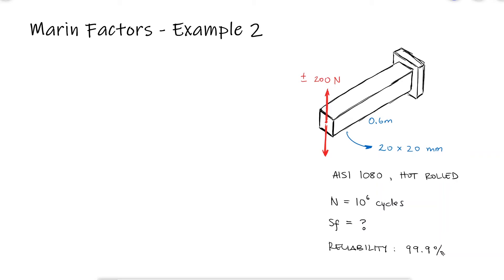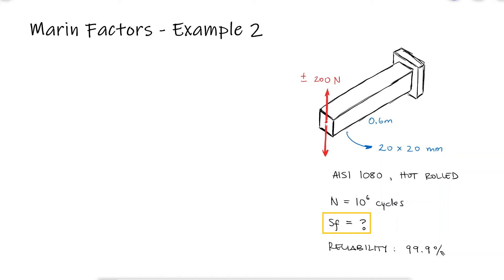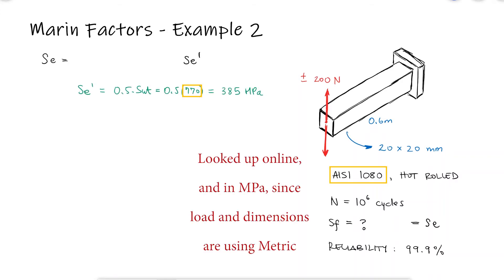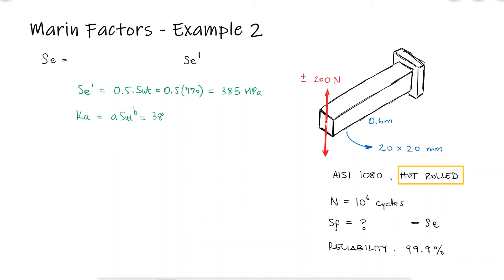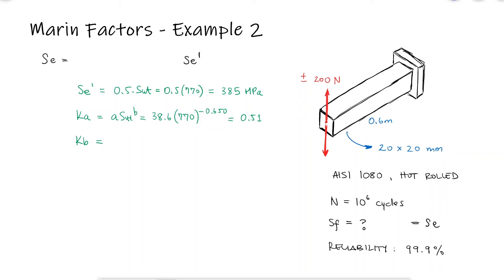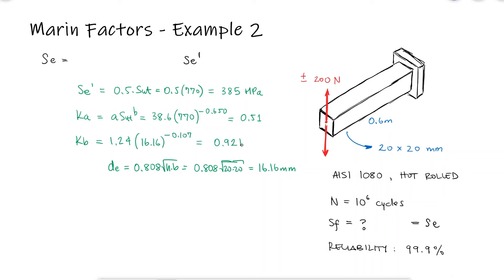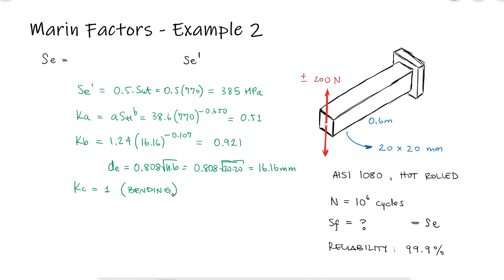Marin Factors - Size Factor for Rectangular Non-rotating Beam - Example 2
Fatigue SN Diagrams and Marin Factors.
Surface factor, size factor, loading factor, temperature factor, reliability factor, etc. Size factor for a rectangular, non-rotating beam subjected to cyclic loading.

Main Video: Marin Factors for Endurance Limits in Just Over 10 Minutes